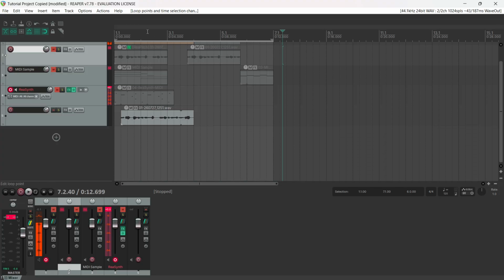How To LOOP PLAYBACK In REAPER (QUICK & EASY) 2026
In this video, I'll show you how to loop playback in reaper. This is a full guide on how to set up and use looping features in reaper for your projects in 2026. In case you've been trying to create seamless loops while working in reaper, this is the video you need to see!